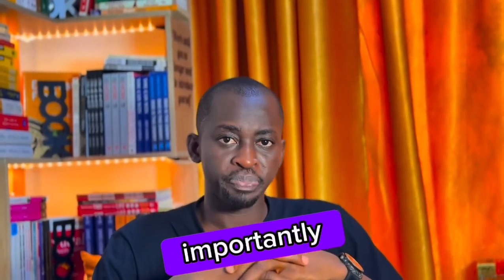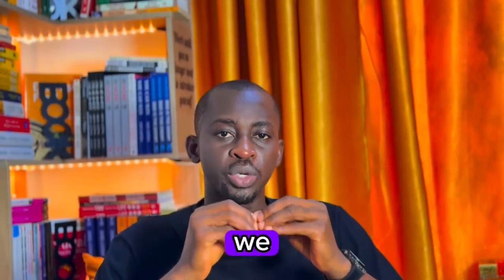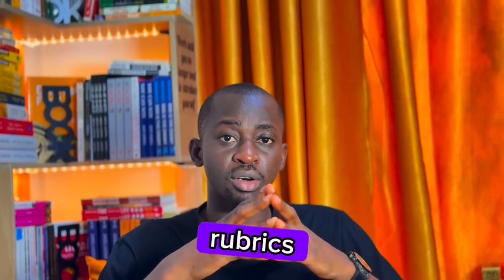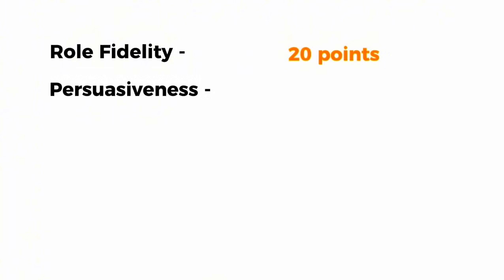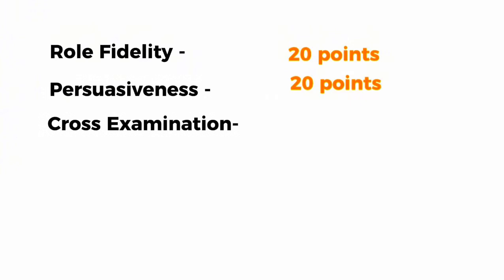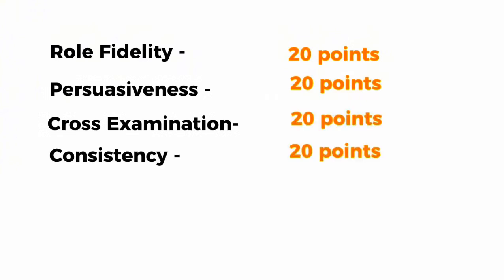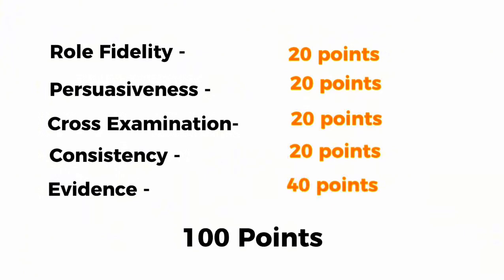Adjudication criteria in the One youth Debate Model